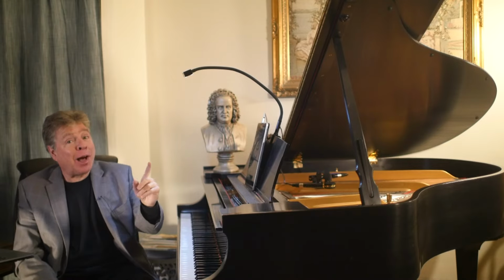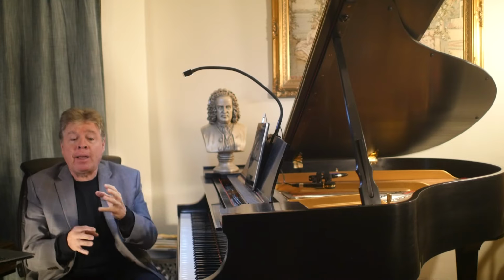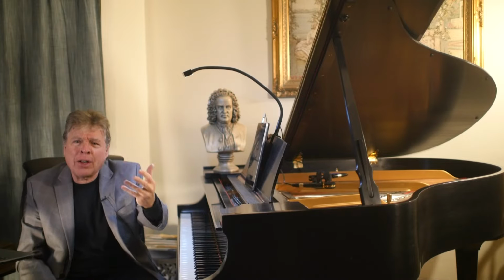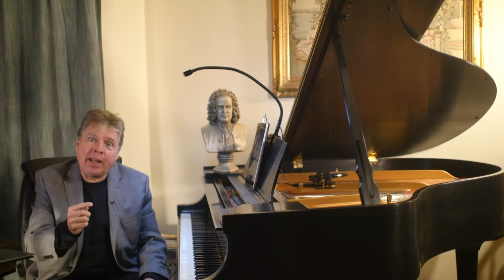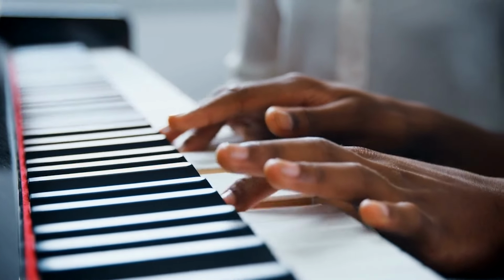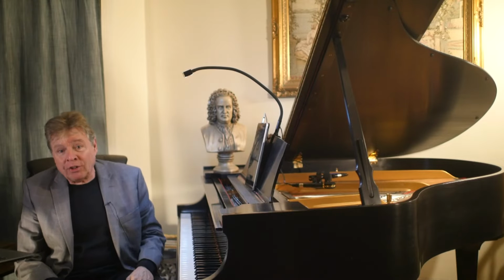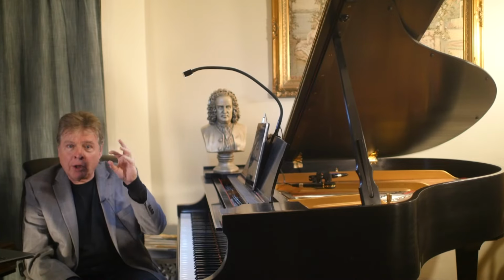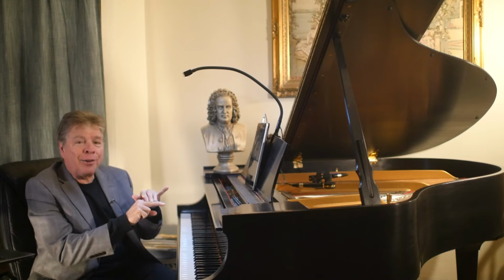Is there a BASIC Technique for playing piano?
Welcome to Living Pianos! I'm Robert Estrin, and today we're diving into a fundamental aspect of piano technique: the art of fingering.